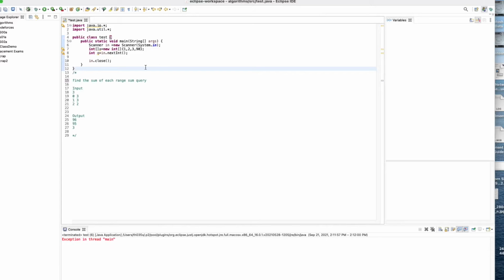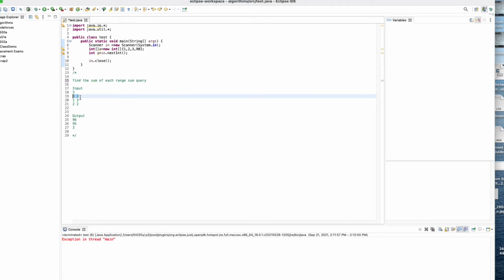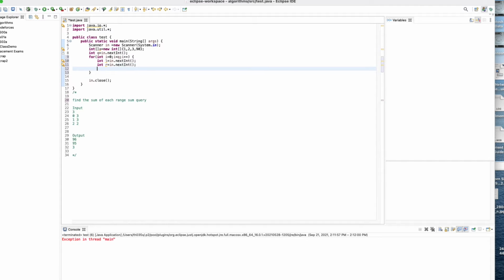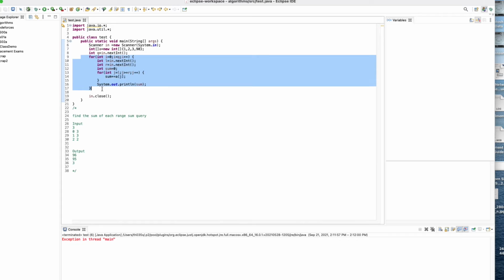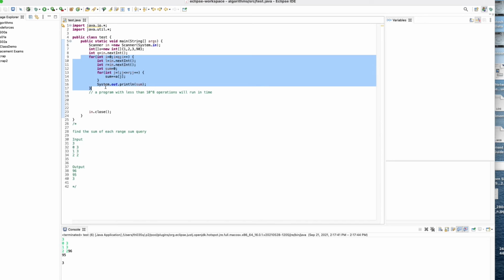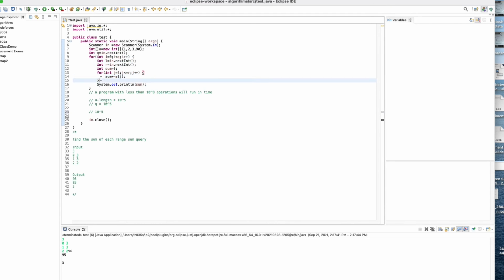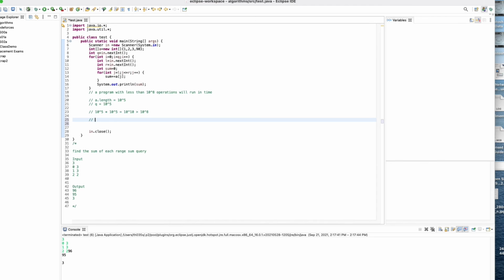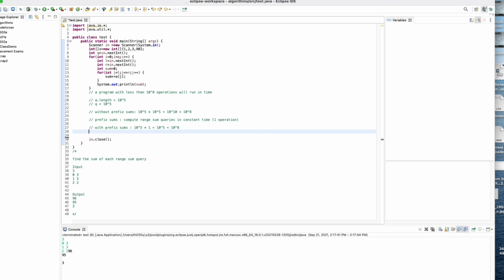Prefix Sum 1